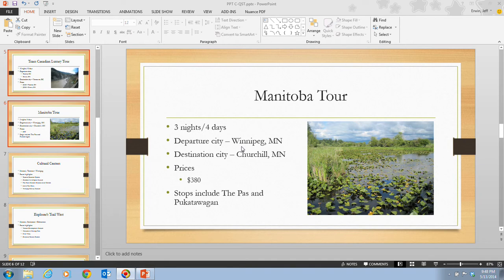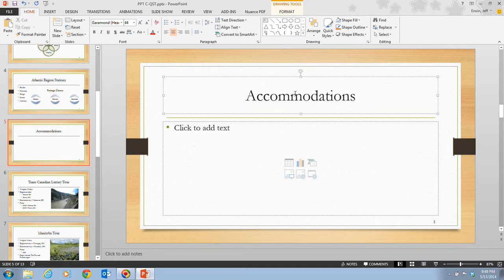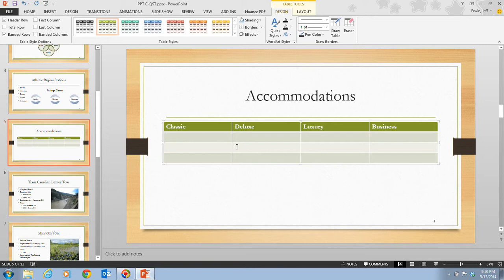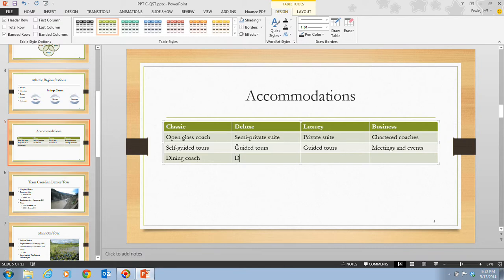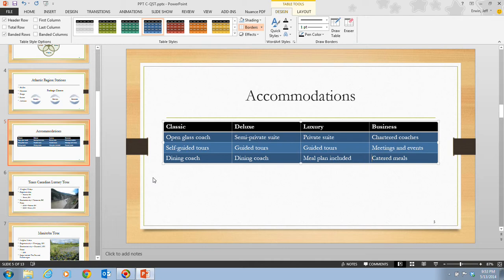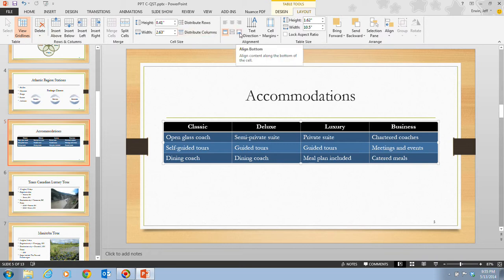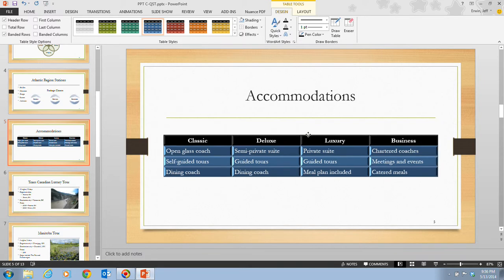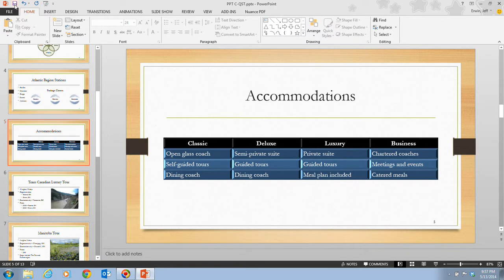PowerPoint 2013 Unit C - Video 7 - Insert a Table